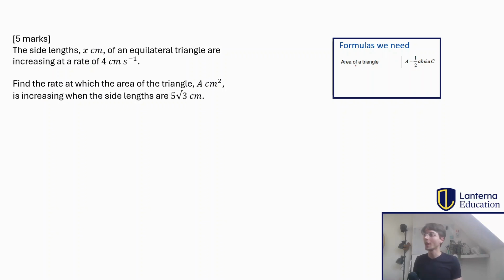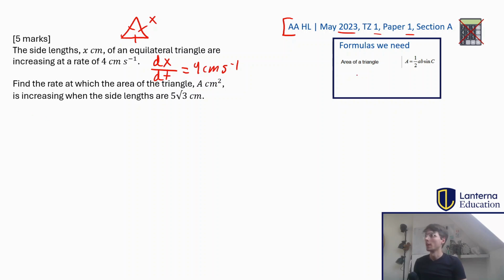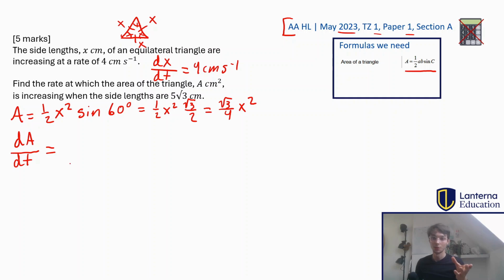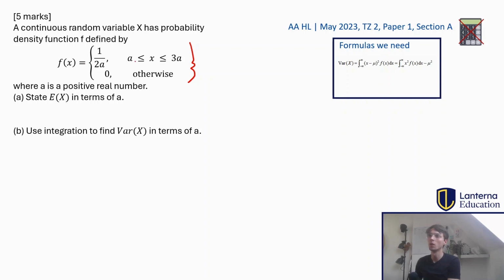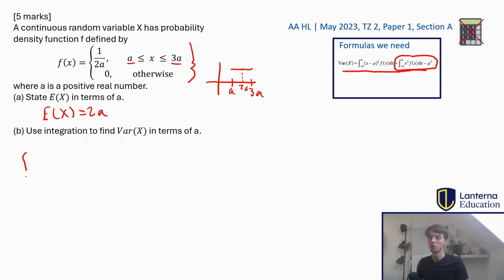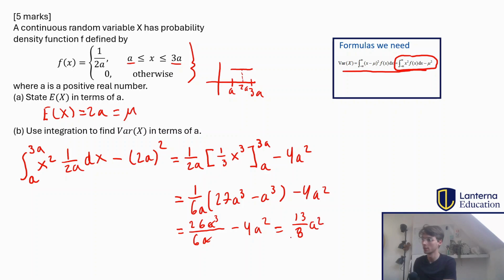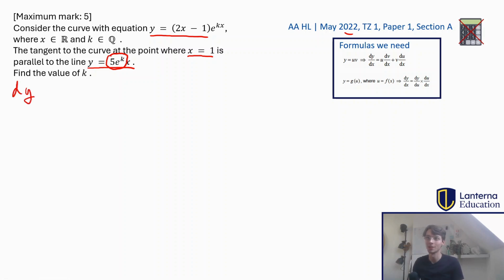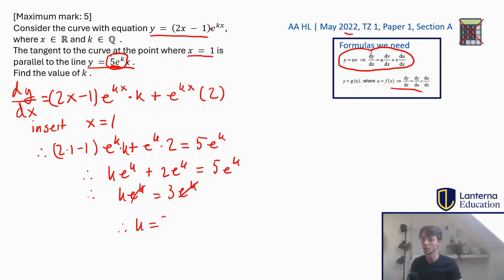IB Maths AA Revision - HL Calculus | Past Paper 1 Questions - Part 1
📊 IB Mathematics Analysis and Approaches HL -  Past Paper 1 | Calculus

🧑‍🏫 Today, Jascha walks us through some calculus questions from the May 2023 IB Maths AA Paper 1 exam! Still, struggling? Get the help you need from our Lanterna tutors.

🎓 Jascha has been part of the Lanterna team for 3.5 years now! He graduated from Kolding Gymnasium in 2021 with 41 points and now tutors Maths, Chemistry, Physics and Psychology. Oh, and he love cats! 🐱

Don't miss part two of our AA Calculus video for HL students!